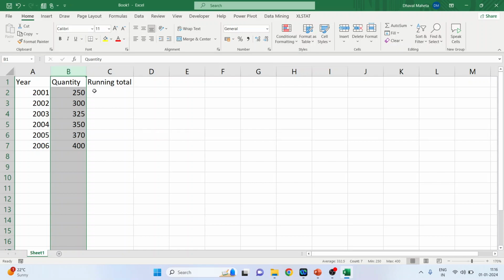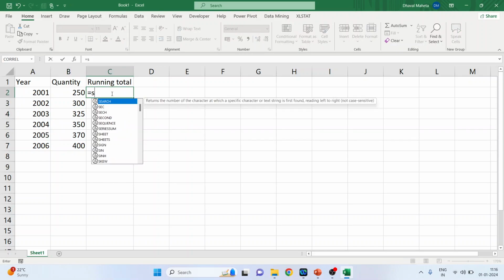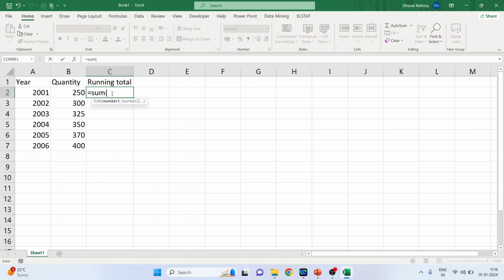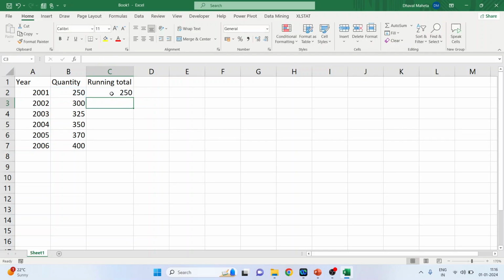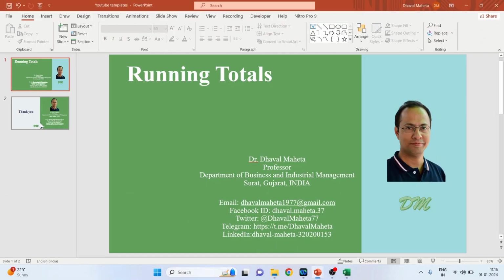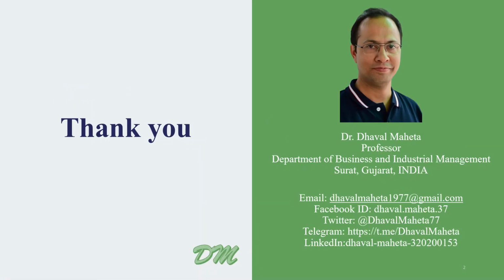22. Running Totals in Microsoft Excel (MS-Excel) || Dr. Dhaval Maheta